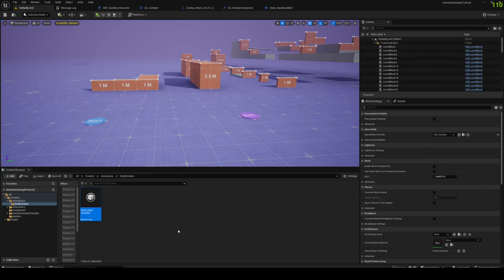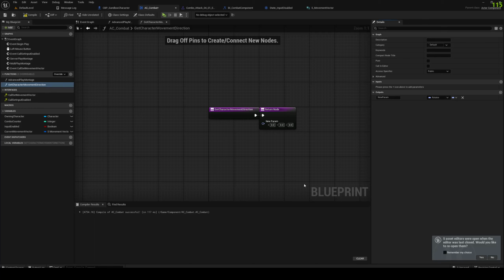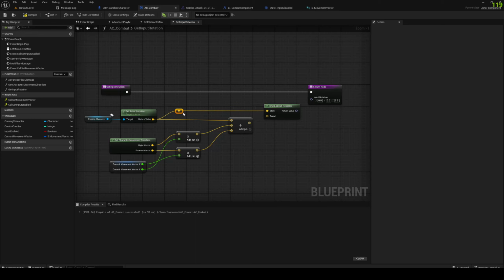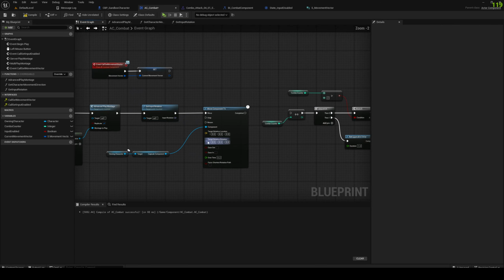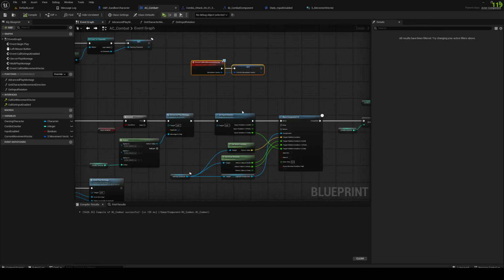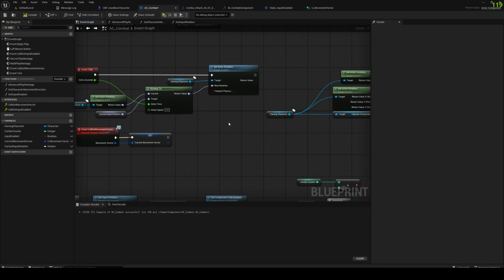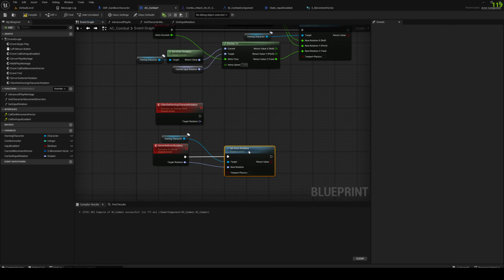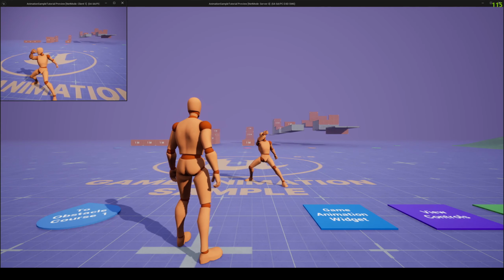UE5 Game Animation Sample #2 - Melee Attack Combo #2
Multiplayer and Singleplayer attack combo with Client prediction.

I will try to keep to good practices and so on.  Also ill make it work for both multiplayer and Singleplayer.